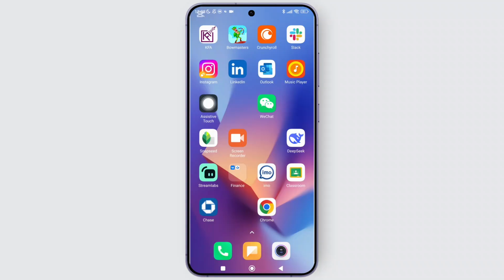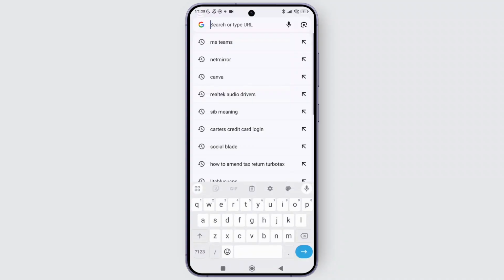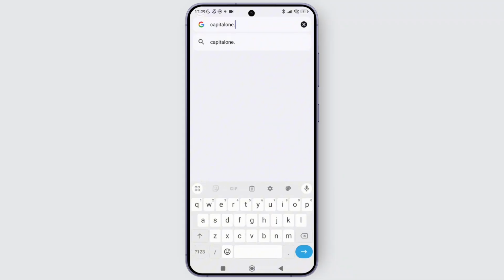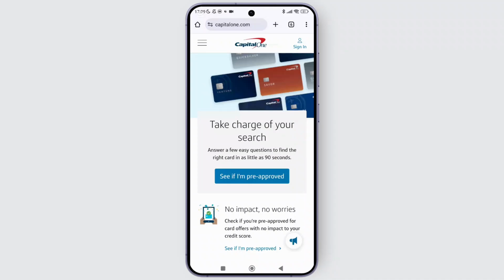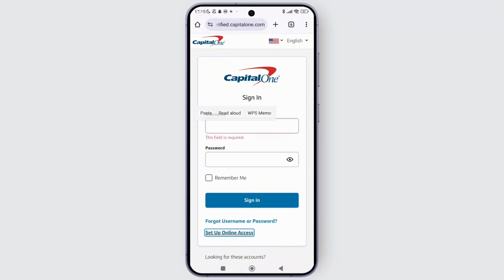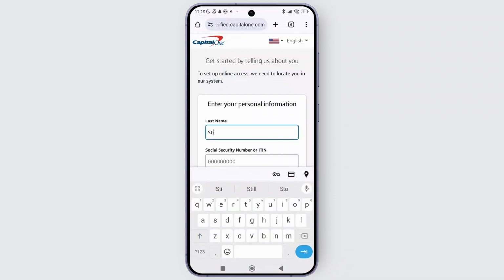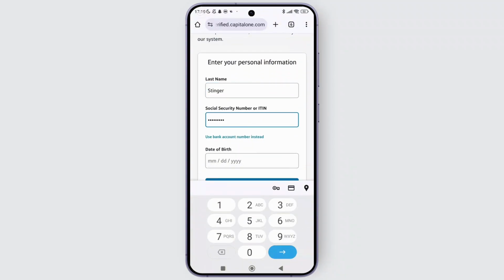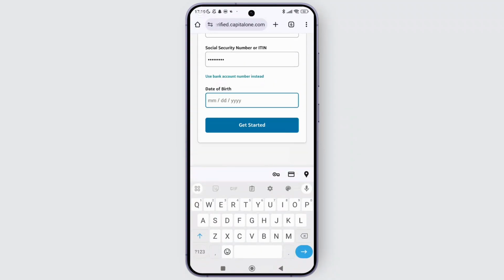How to Open Capital One Bank Account Online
Want to open a Capital One bank account from the comfort of your home? This video will guide you through the steps to open a Capital One account online quickly and easily. Whether you're asking, "How do I sign up for a Capital One account?" or need help with the application process, this tutorial has you covered. Learn how to choose the right account, complete the application, and start banking with Capital One today! Watch now to see how you can open your Capital One account online!

Timestamps:
00:00 How to Open Capital One Bank Account Online
00:10 How Do I Complete My Capital One Account Application?